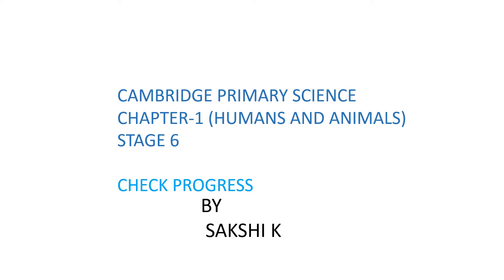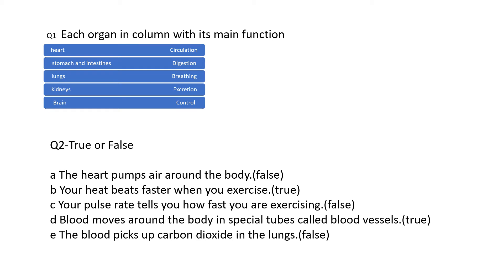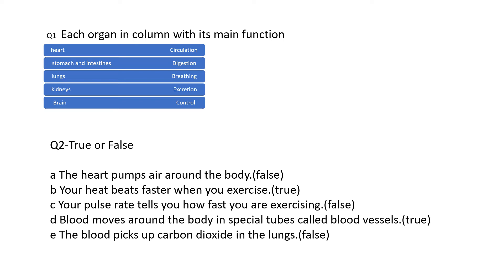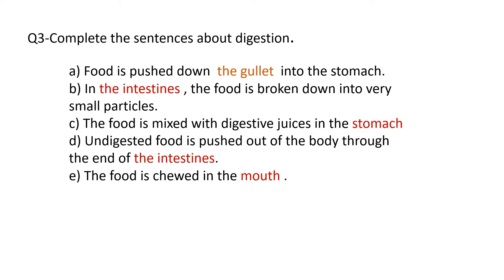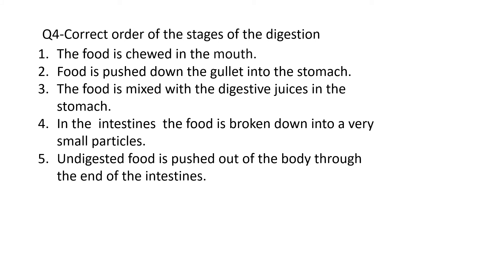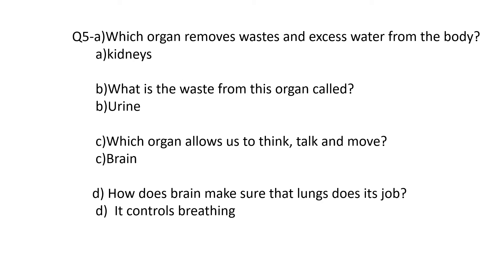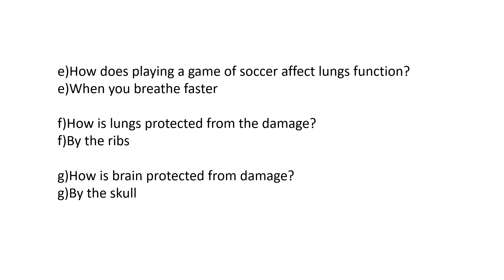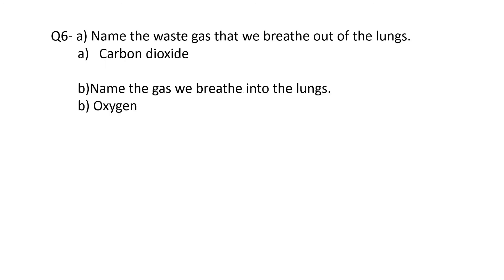Cambridge Primary Science Stage 6 Chapter 1 Check Progress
Cambridge Primary Science Stage 6 Chapter 1 Humans and animals Check Progress